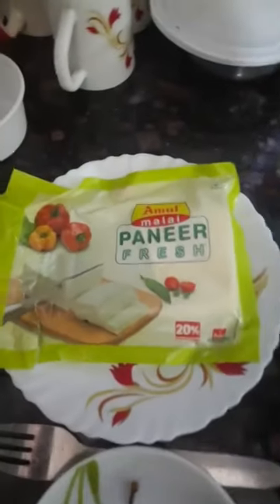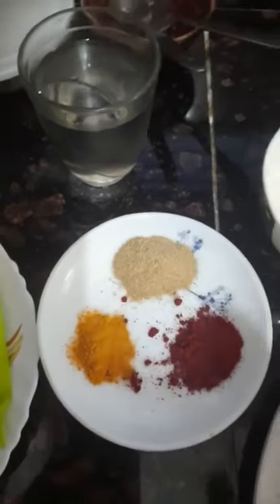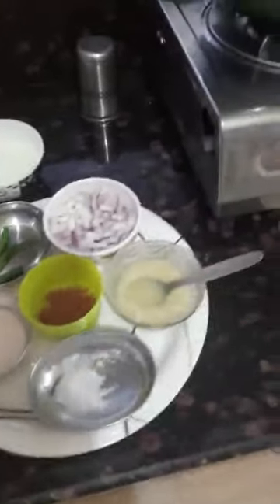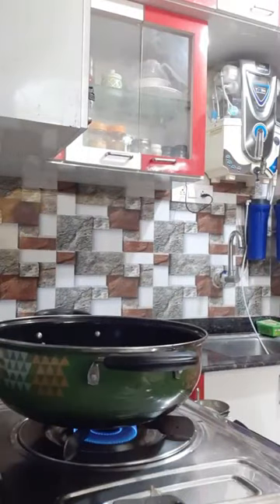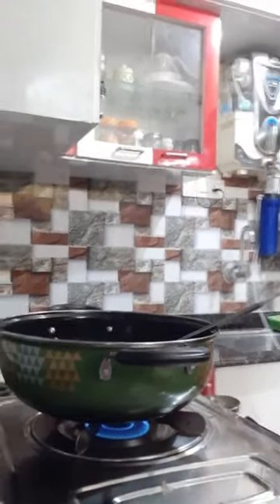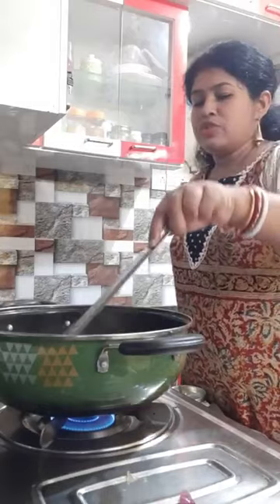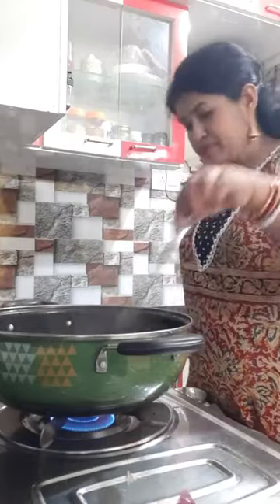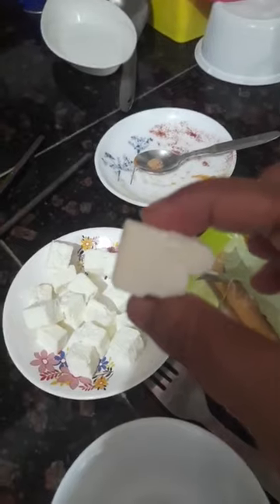Chef Dr. Sunanda Jash, Episode 6214: SimpleHomemadeRecipes Facebook Live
Watch Chef Dr. Sunanda Jash, Homecook, New Town, Kolkata as she will show you how to make delicious Malai Paneer.
Chef Dr. Sunanda Jash is part of India's largest Facebook Live Cooking series wherein more than 3300+ Chefs from 66 countries have prepared variety of Indian and International dishes.